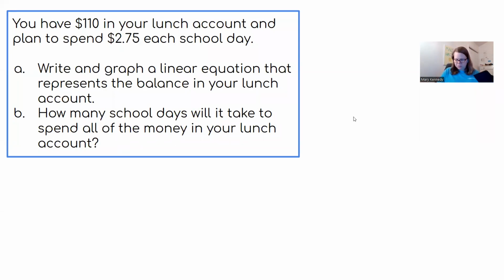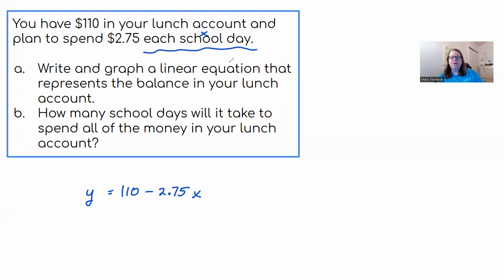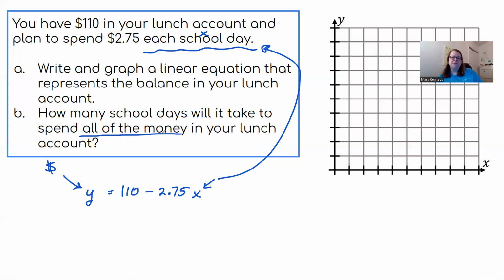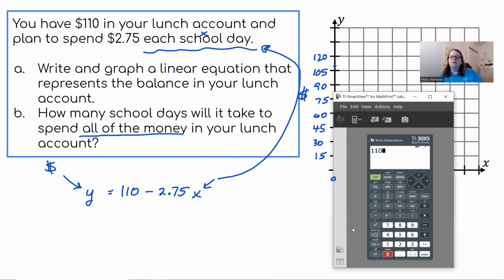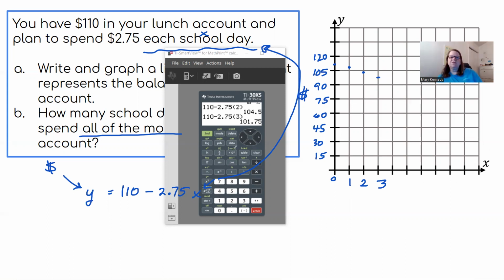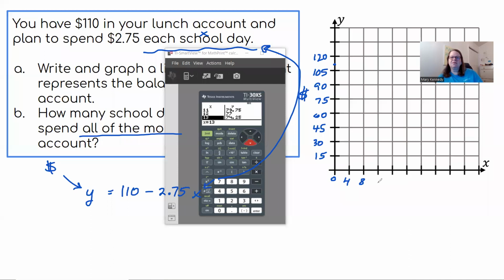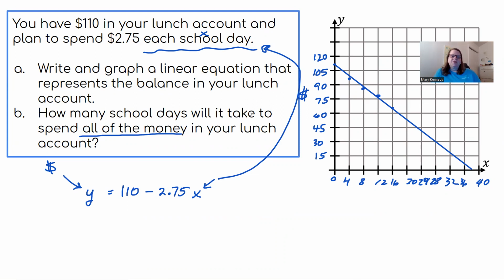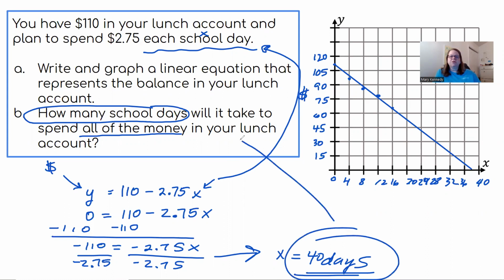Algebra Study Hall: lunch money linear function graph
How do you figure out how much lunch money you'll have left after a certain number of days?  Writing a linear function and graphing it...I'll show you how.